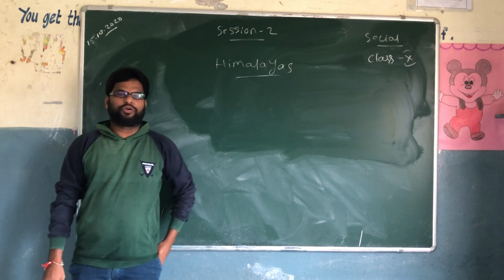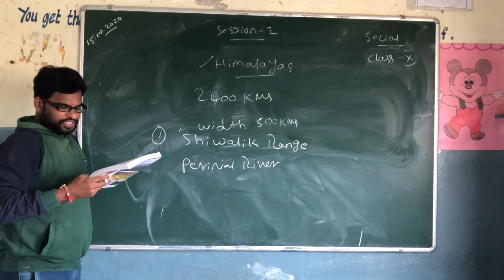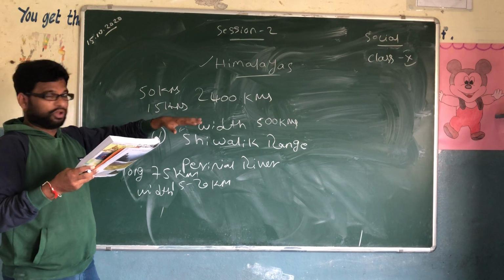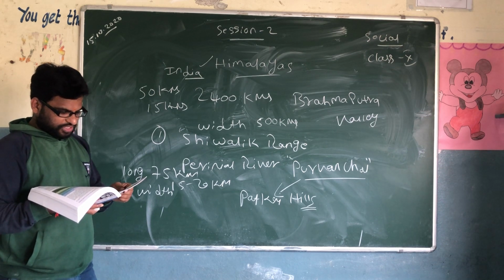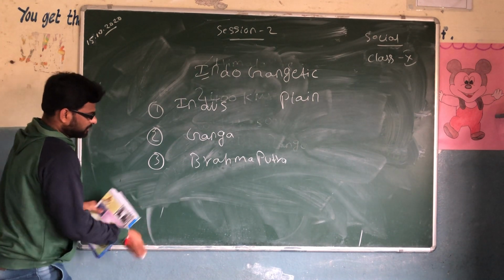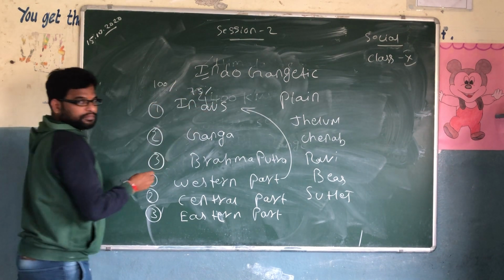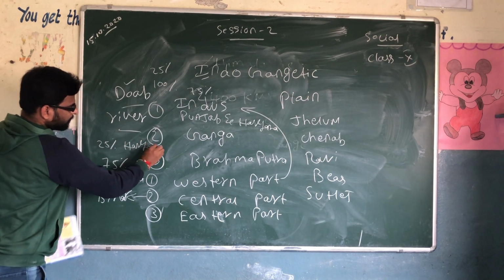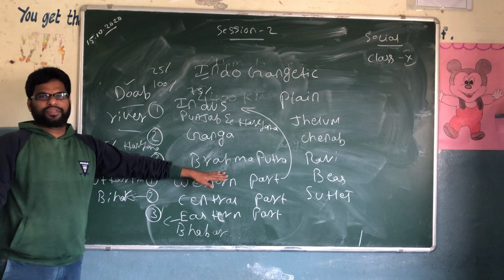Class 10 subject social session 2